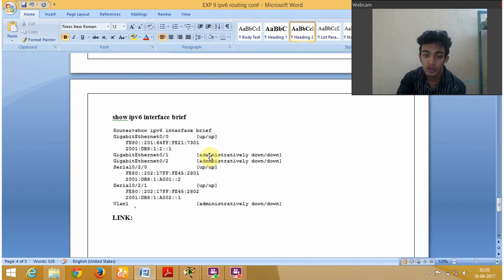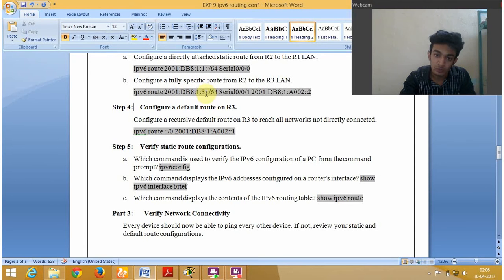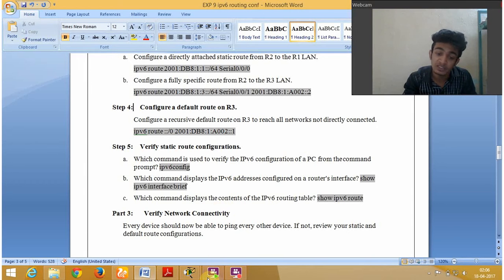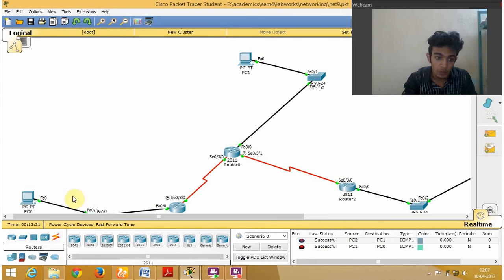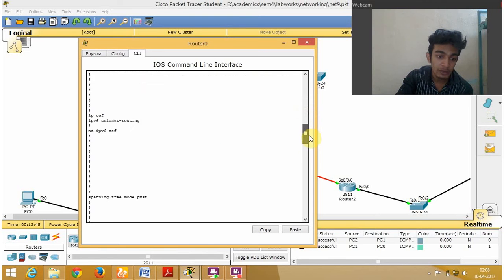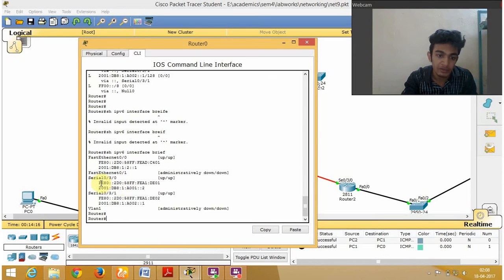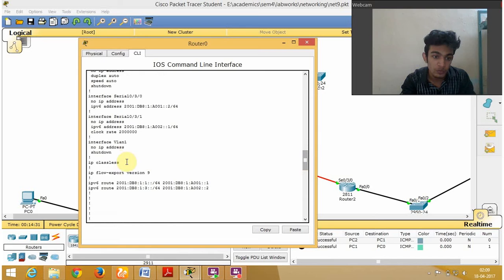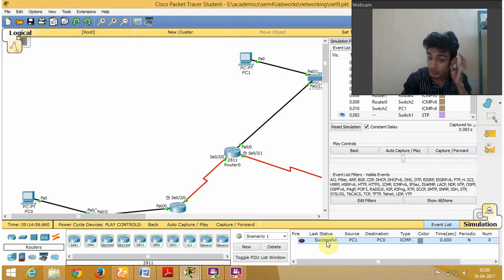COMPUTER NETWORKS LAB EX NO: 9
To demonstrate ipv6 static routing configuration.